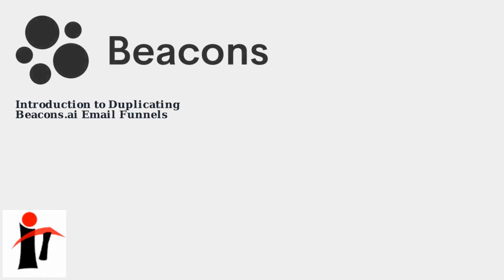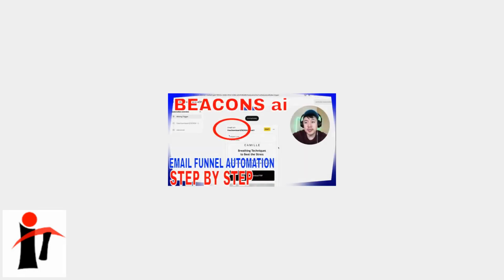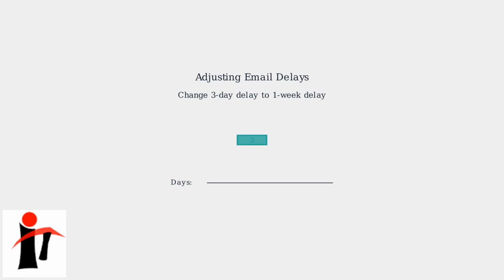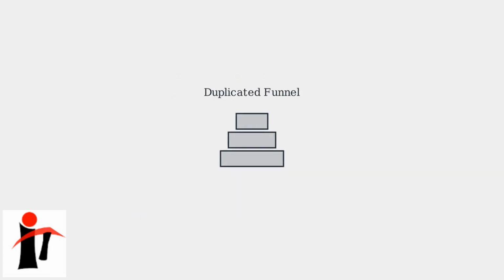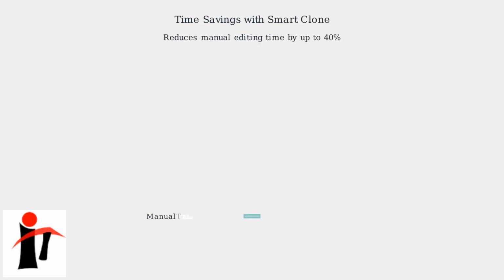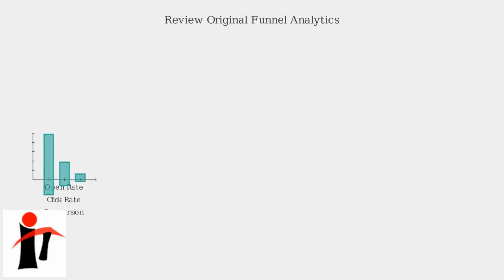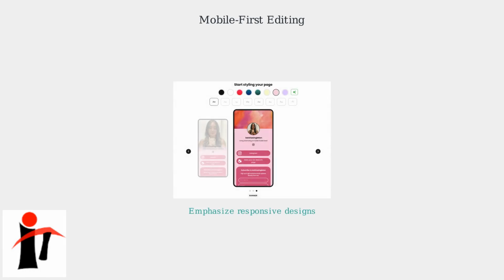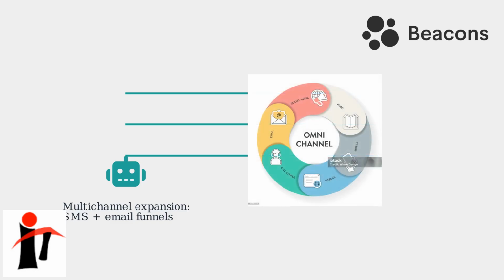How to Duplicate a Beacons ai Email Funnel – Copy Automation & Edit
📧 Rebuilding an email funnel from scratch can waste time and slow down your campaigns.
🔁 This video explains how duplication works in Beacons.ai and why copying automations helps scale faster.
🛠️ You’ll learn how to duplicate an existing funnel, edit steps, and customize emails easily.
✅ Save effort and launch optimized funnels quickly without breaking your automation flow.